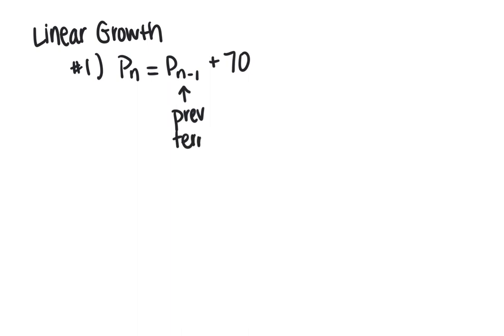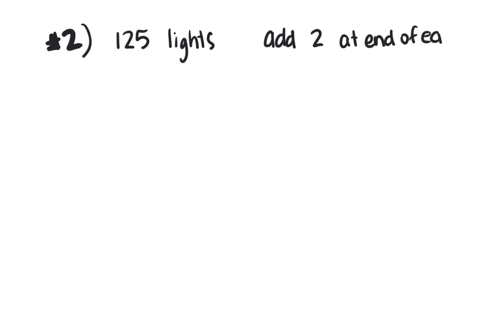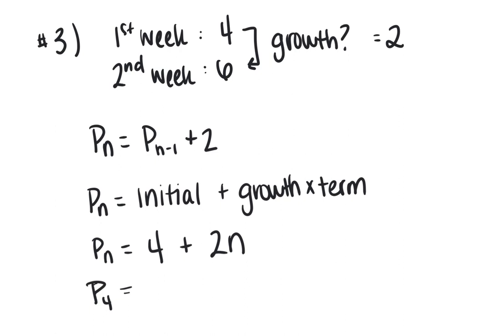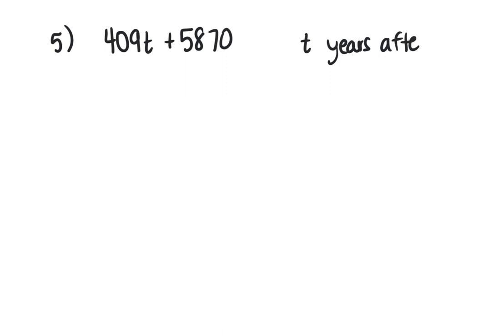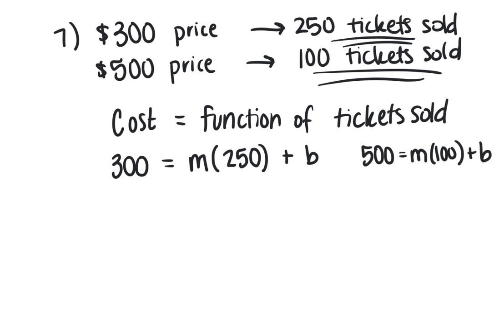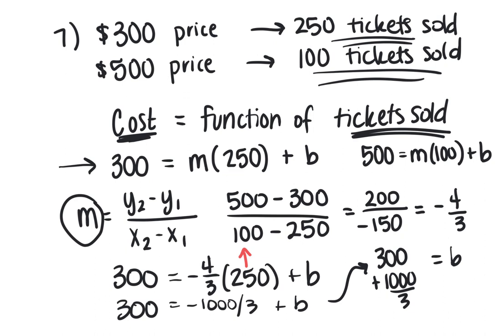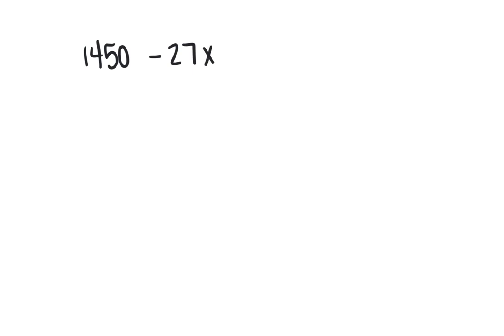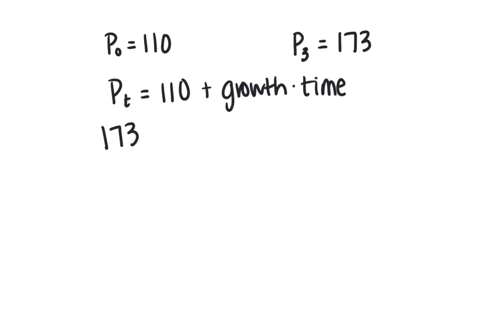Whiteboard 63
00:00 Slide 1
03:36 Slide 2
05:35 Slide 3
08:07 Slide 4
10:36 Slide 5
12:32 Slide 6
18:17 Slide 7
19:12 Slide 8
20:54 Slide 9
22:17 Slide 10
23:41 Slide 11